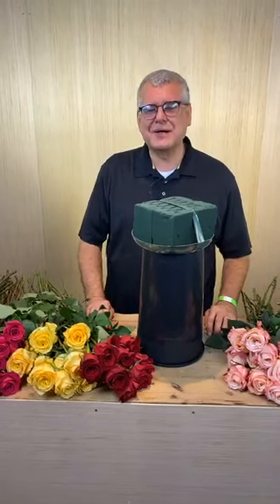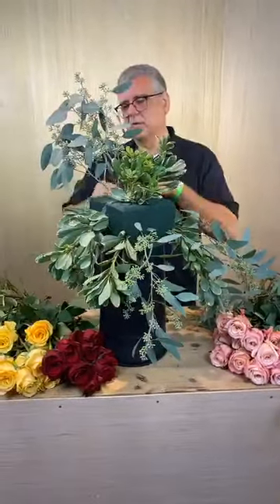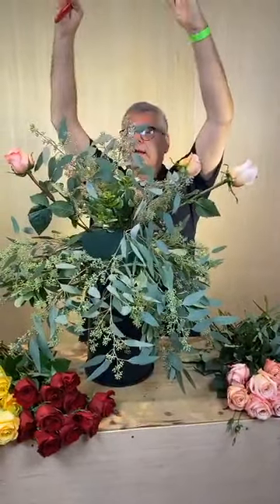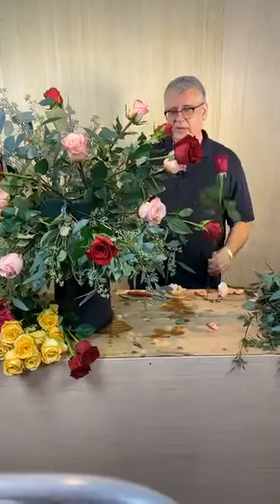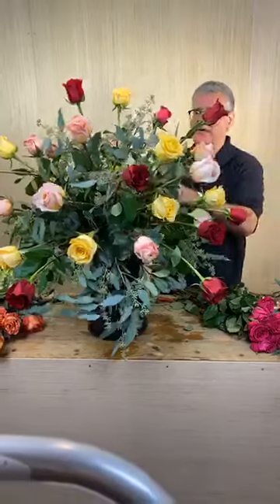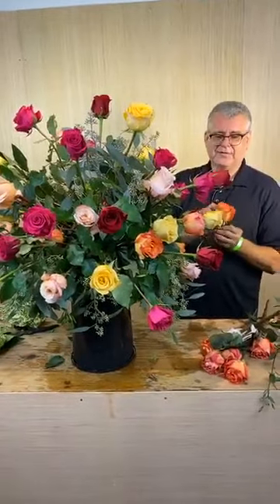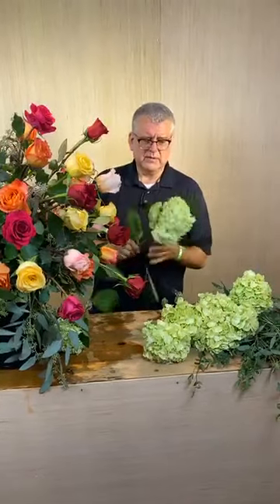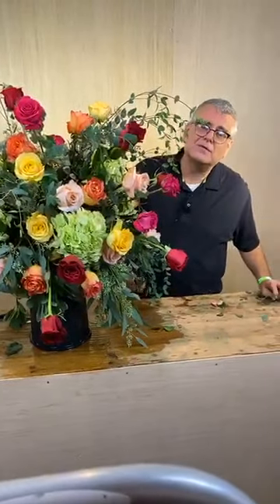Happy with Chris Norwood: Party Arrangement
~  Today’s “Happy” is a beautiful rose arrangement for an upcoming party!